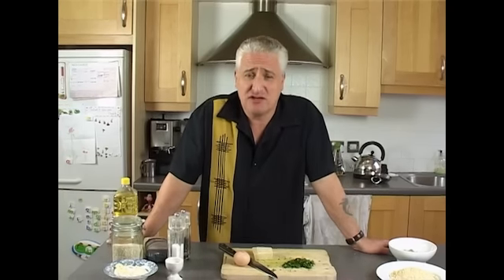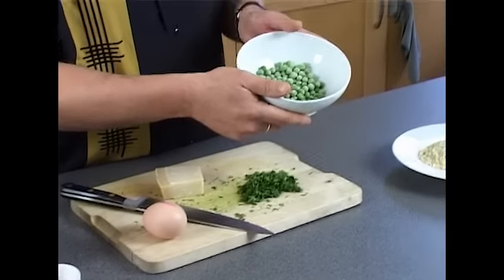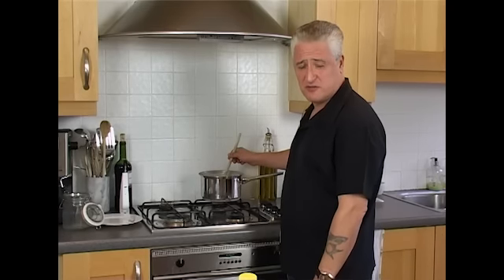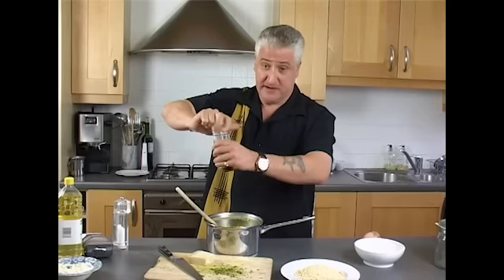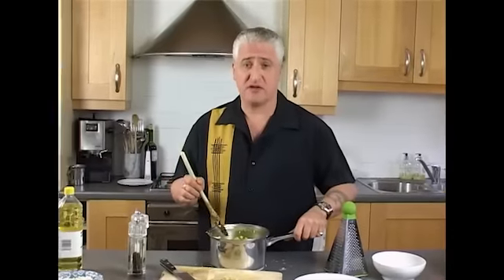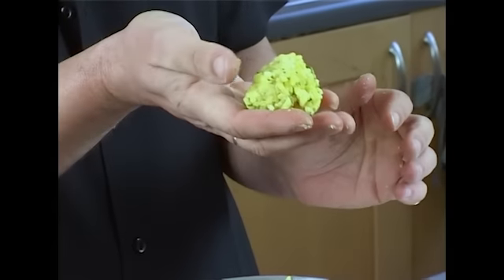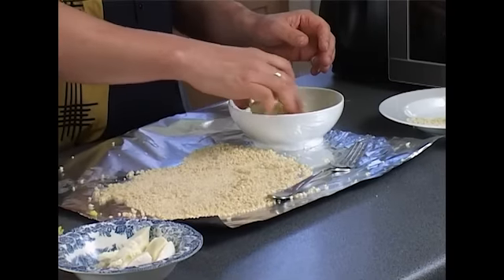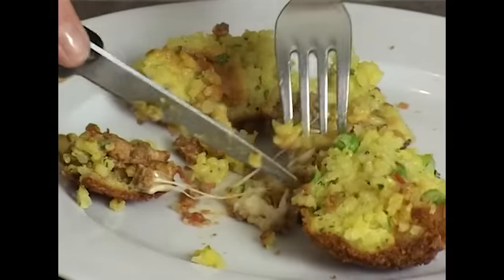Arancini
In this episode, Ray shows us how to make delicious Arancini. These are a real labour of love to make but they are well worth the effort. Kids love 'em too.